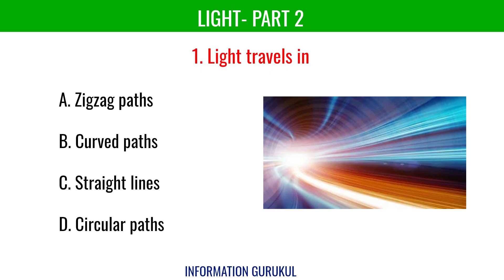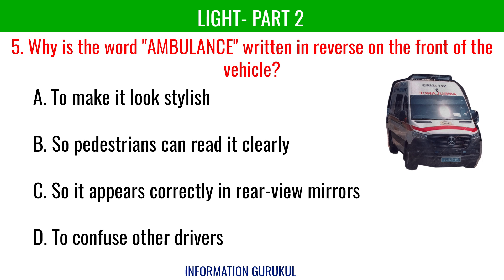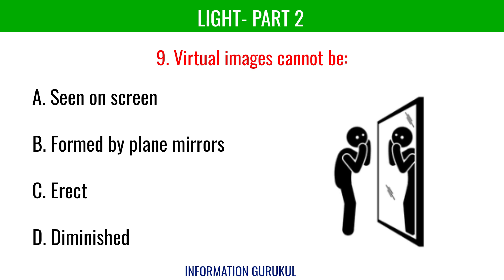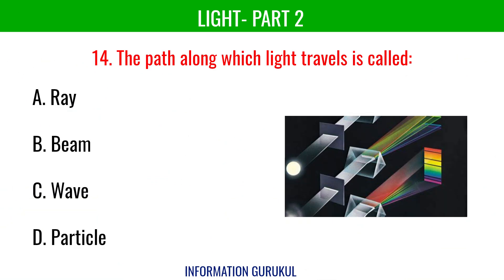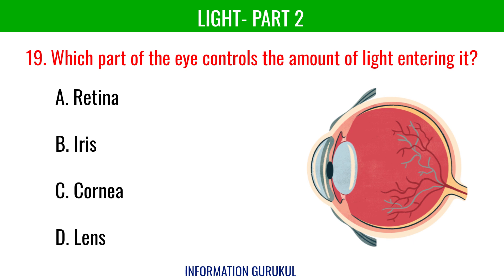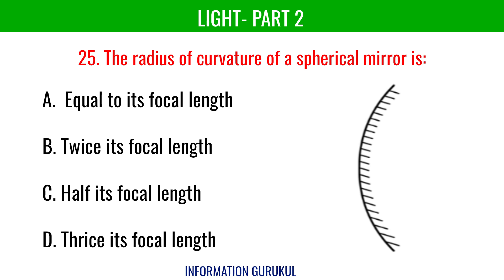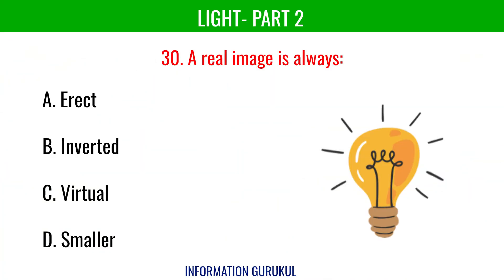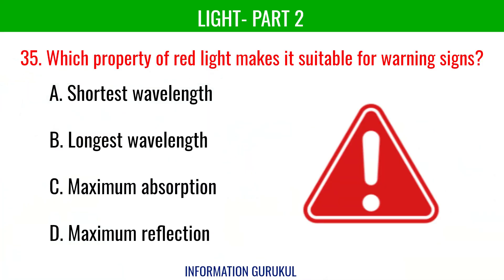Light & Optics MCQs | PART 2Important 40 MCQs on Light & Optics | Physics MCQs | Science Gk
Light & Optics MCQs | Important 40 MCQs on Light & Optics | Physics MCQs | Science Gk | Light MCQs:
Science Gk,
science olympiad,
GK Quiz,
Facts,
Interesting facts,
Shorts,
general knowledge,
basic knowledge,
knowledge,
myths debunked,
medical myths,
medical myths debunked,
health myths,
interesting fact,
gk question,
gk questions,
gk,
gk in hindi,
general knowledge,
general knowledge questions and answers,
competitive exams,
gk for competitive exams,
current affairs,
lucent gk